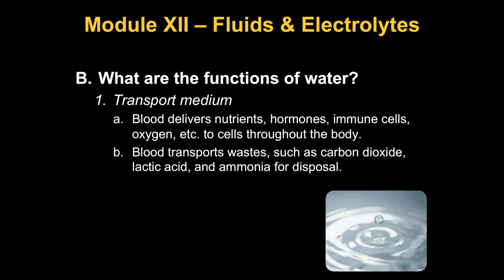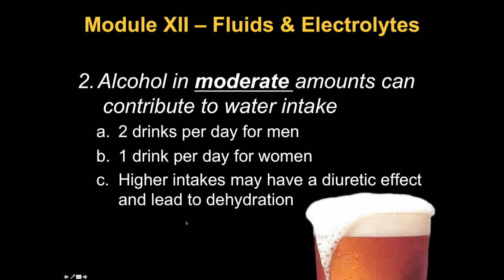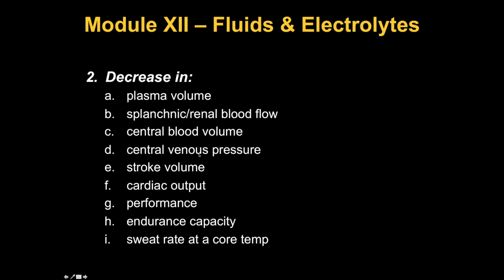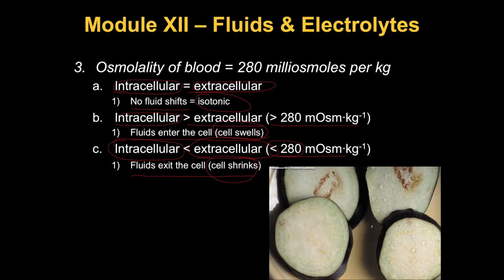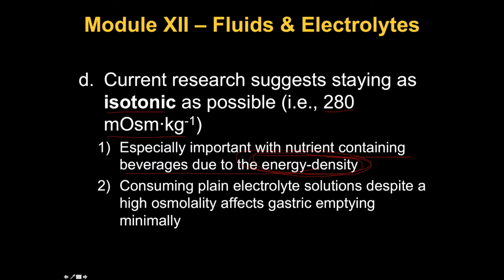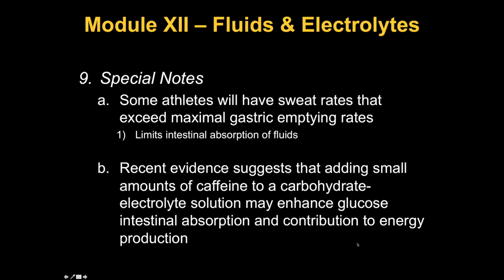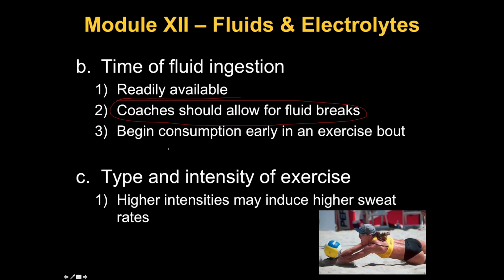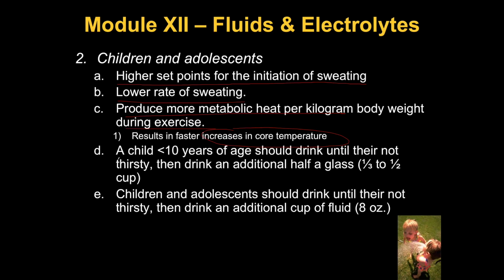Module XII Fluids & Electrolytes